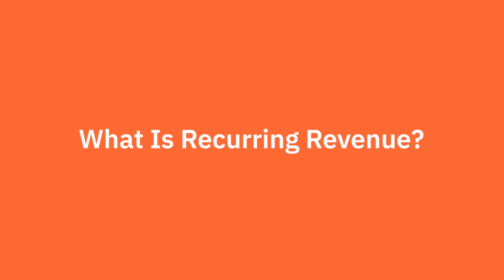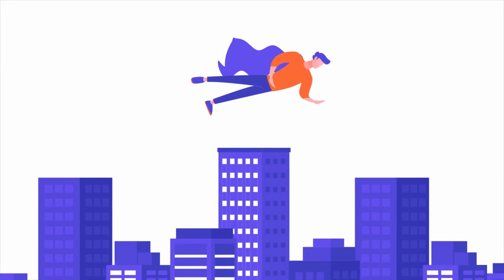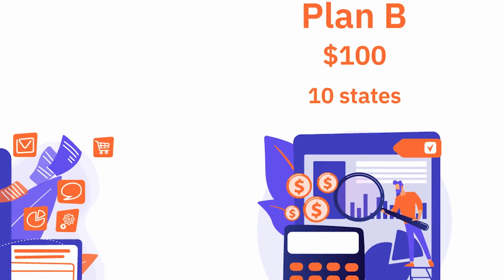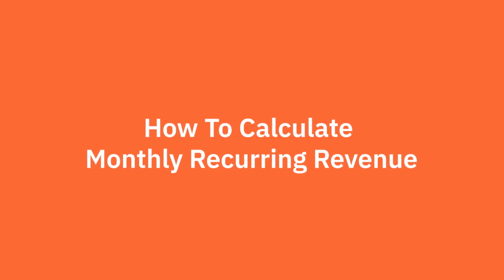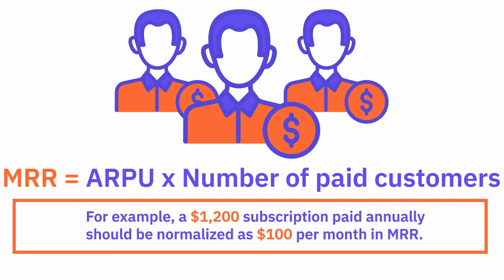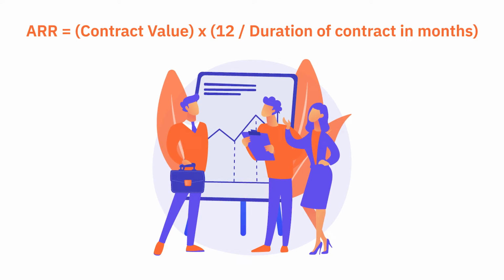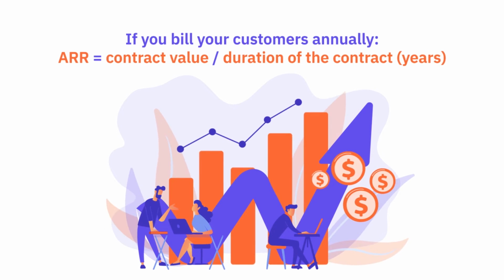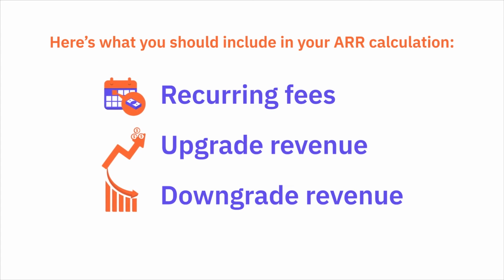Understanding Recurring Revenue for SaaS Businesses | Chargebee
A recurring revenue model is how a business makes money by trading access to products or services for regular, scheduled payments. Watch this video for a detailed explanation of recurring revenue.